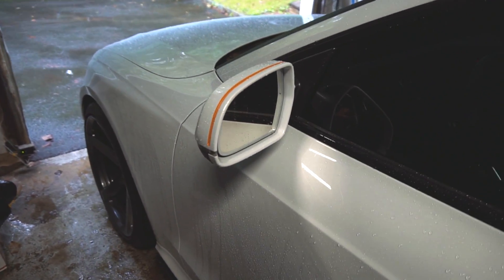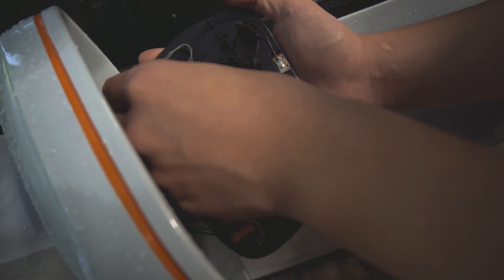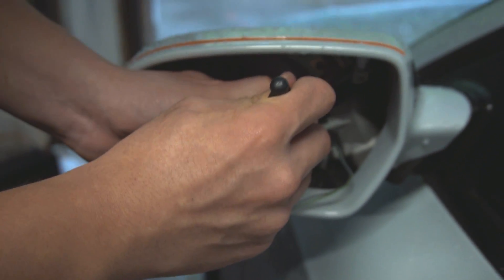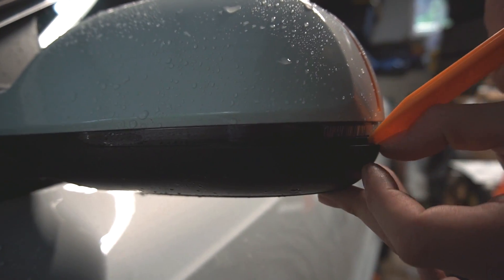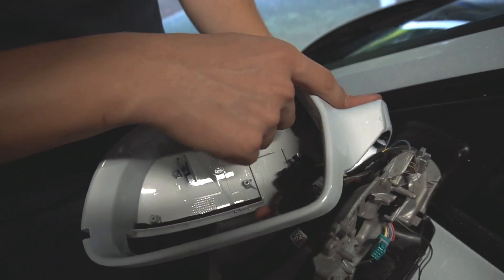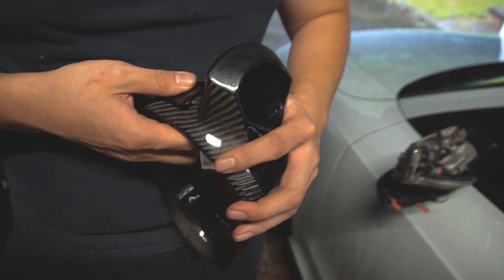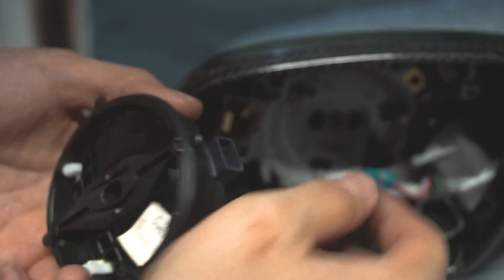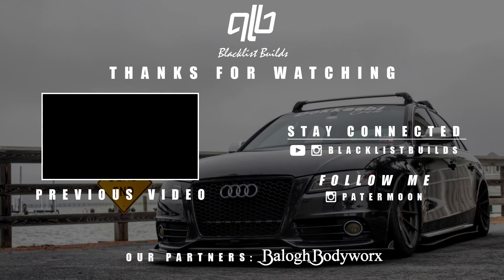B8.5 RS5 Carbon Fiber Mirror Cap Install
In this video, I install carbon fiber mirror caps onto Duke's (@rs.ix) B8.5 RS5.

Intro:
80's Synth Electro by PronomicalArtist

Ukiyo - Home (feat. Herbi)

Ukiyo - Go (feat. Chymes)